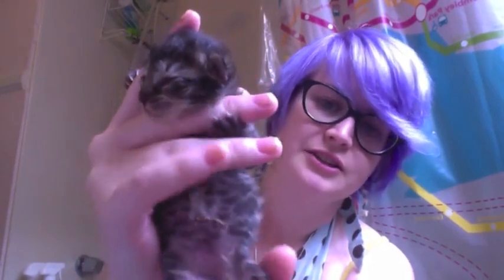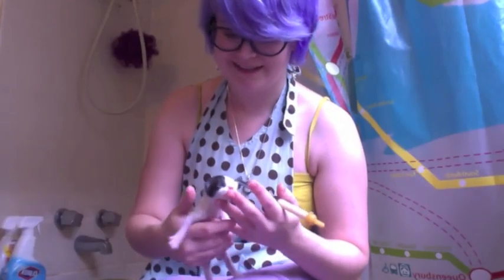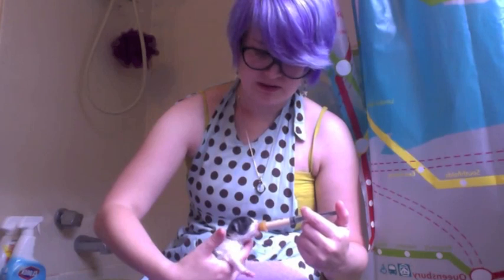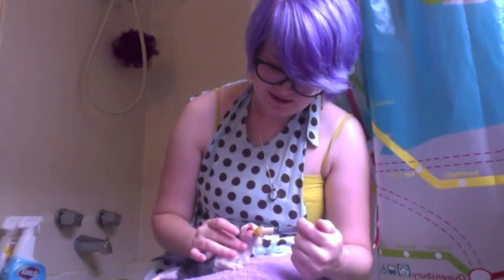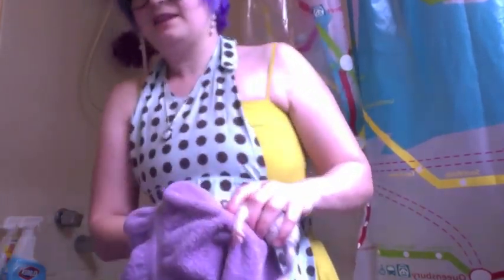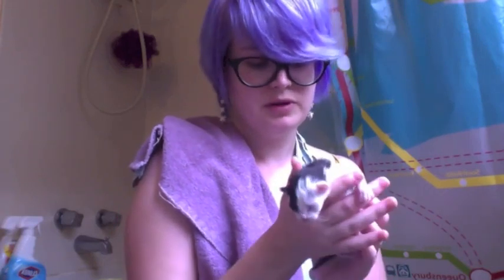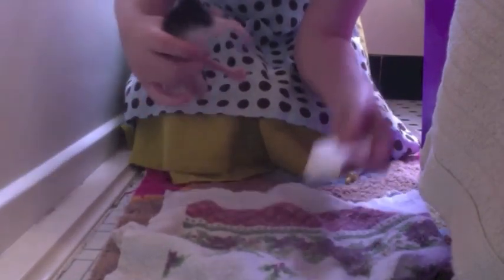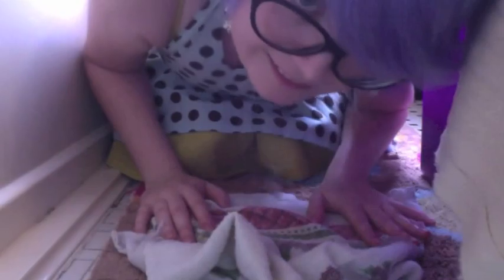How to feed newborn kittens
I foster bottle-babies for a local nonprofit and they asked me to do a quick instructional video for new fosters! I've got several years of experience caring for kittens and I hope this video helps you care for any kittens you might end up with!

That said, I AM NOT A VET and cannot answer all your kitten care and feeding questions! (Especially since I only check comments on this vid once every couple of months.) I only have practical experience from many years of kitten fostering, and I foster through several shelters and foster systems. If you are unsure about a kitten's health or your ability to care for it, please take it to the vet or a local shelter or rescue!